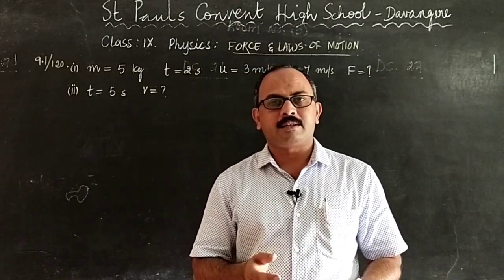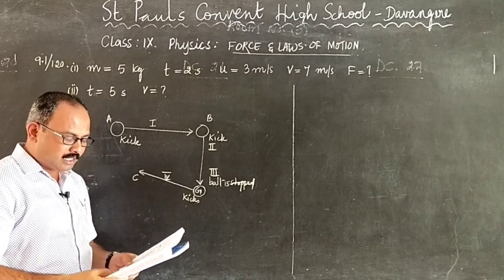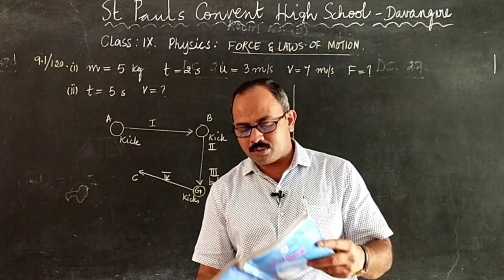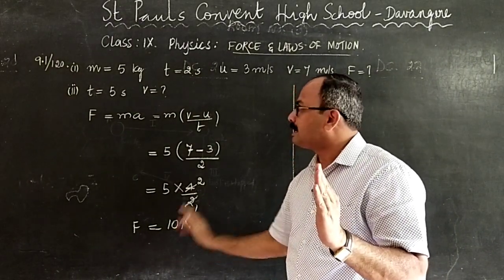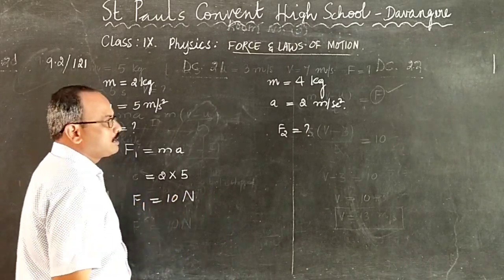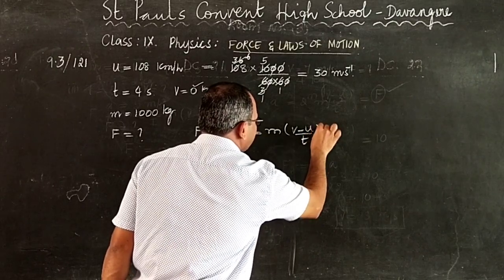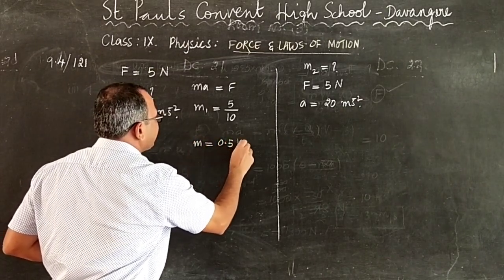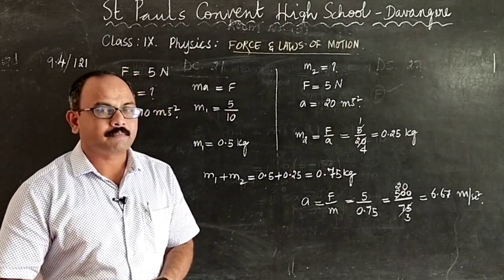Class 9 Physics Force and Laws of motion part 4